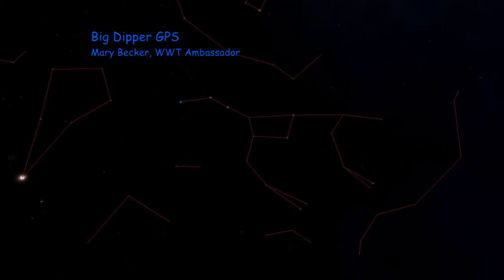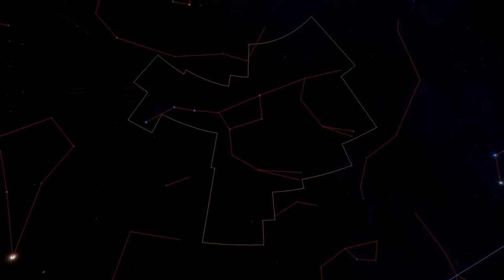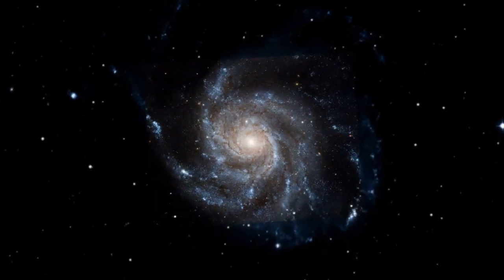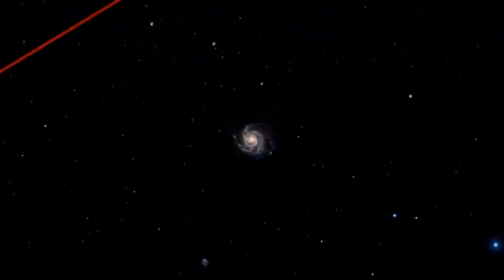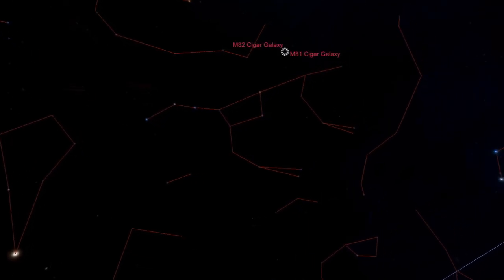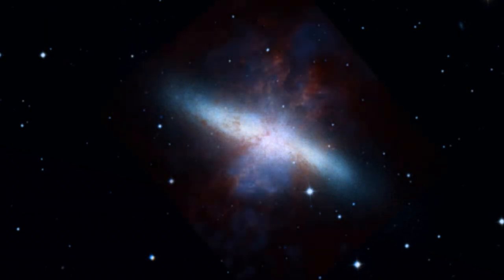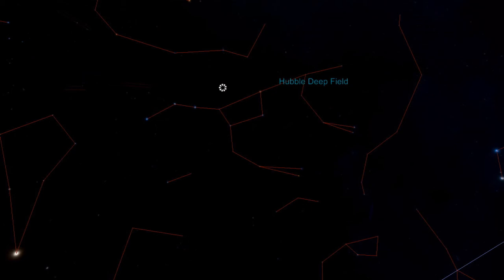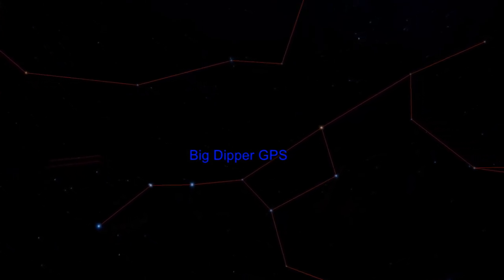Big Dipper Galaxy Pointing System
To view this material (and more!) in interactive format go

Learn to use the Big Dipper to find galaxies in the night sky.